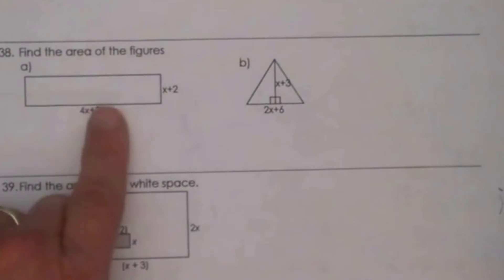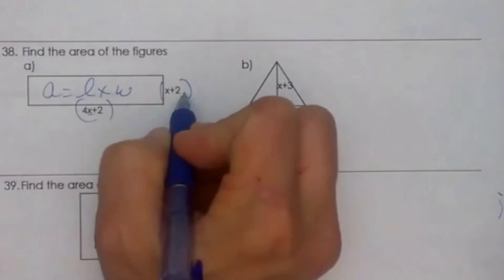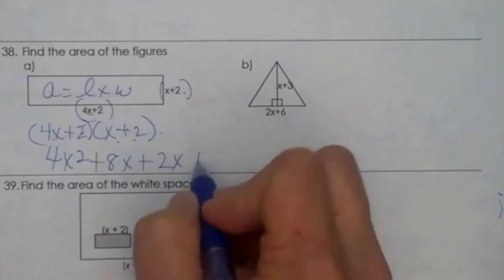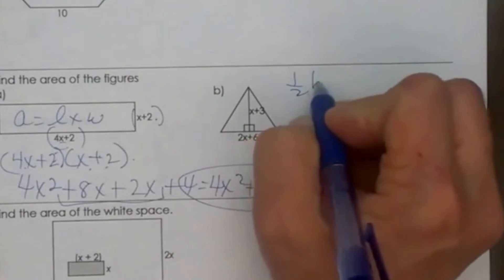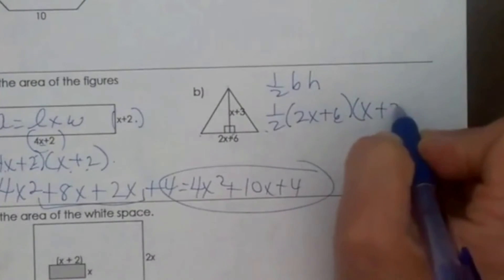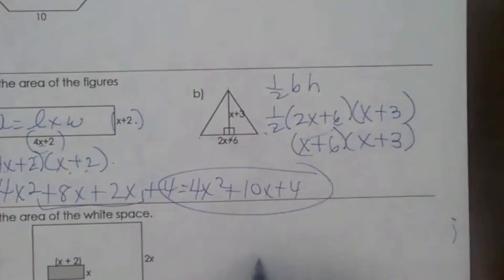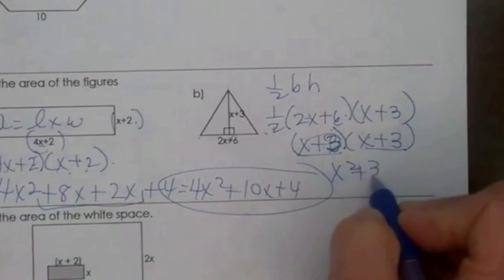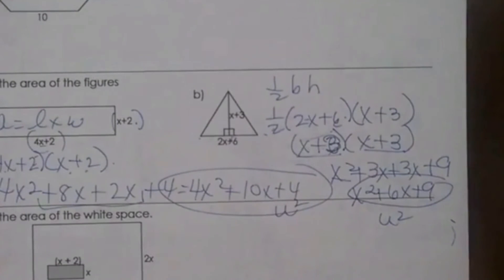Area Given Polynomial Sides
Learn how to find the area of a rectangle and a triangle given side lengths that are polynomials.
In this video, I give examples of finding the area of a triangle and the area of a rectangle. The side length of each of the shapes contain polynomials. A polynomial is a mathematical expression consisting of variables and coefficients, with the variables raised to non-negative integer powers.
Once you have the correct area formula all you do is plug the polynomial into the formula.
Area of a triangle = 1/2 base times height
Area rectangle = Length times width.